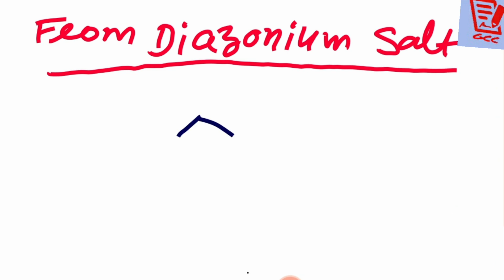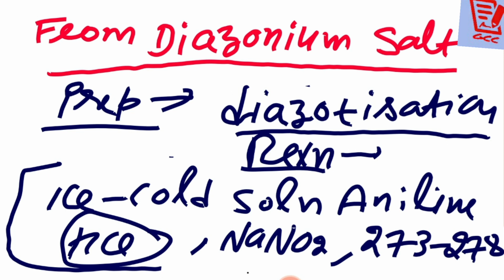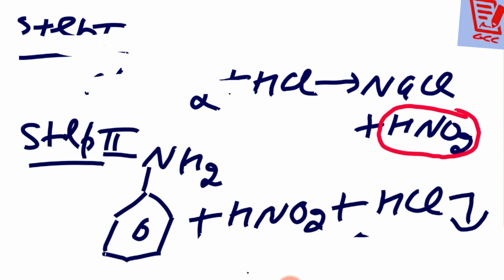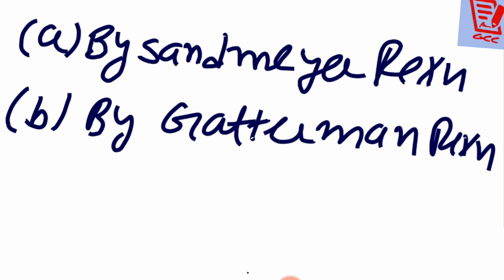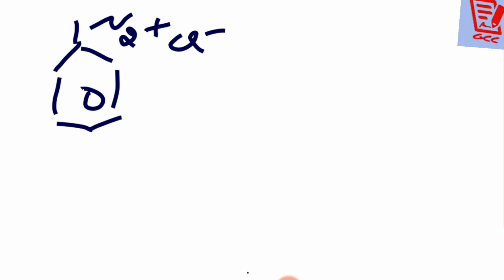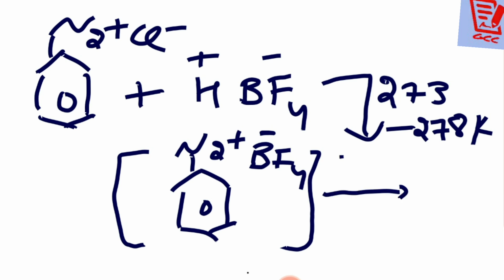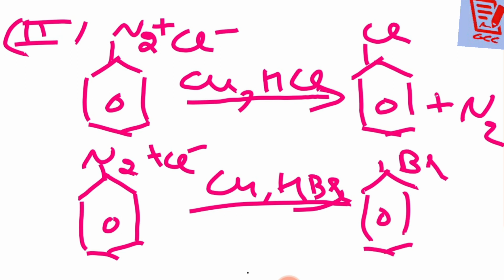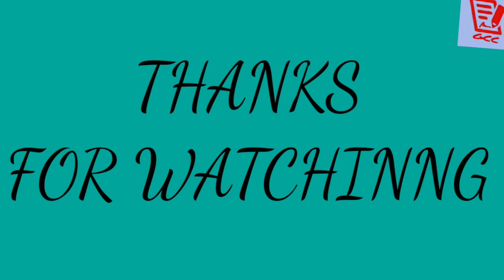Prepration Of Haloarene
by doazonium
by silver salt
chemistry
xii